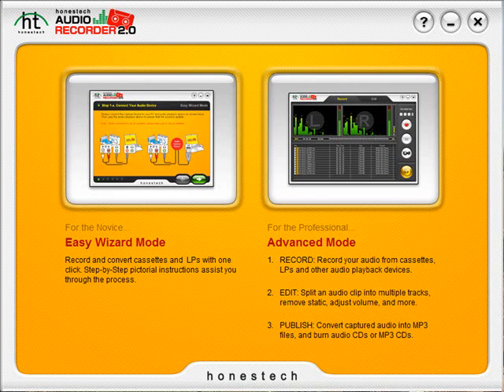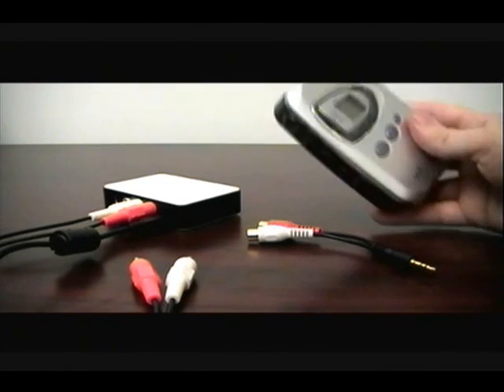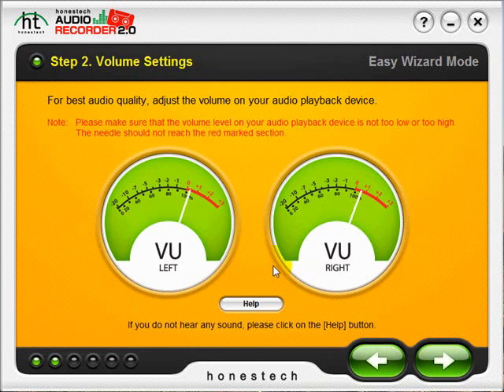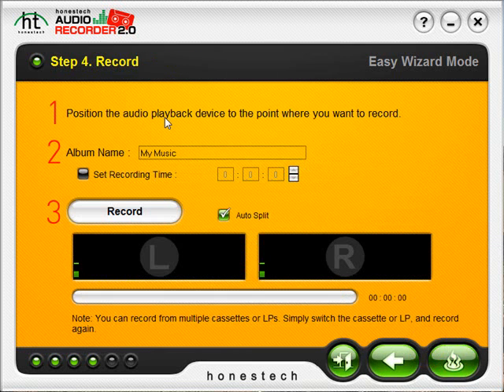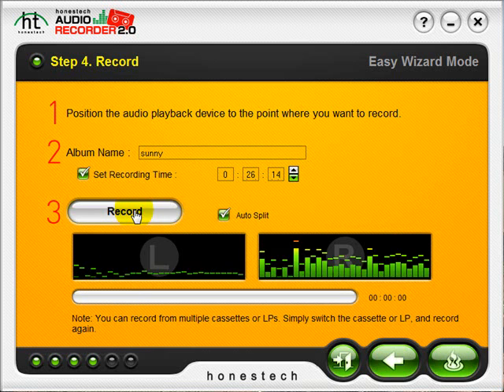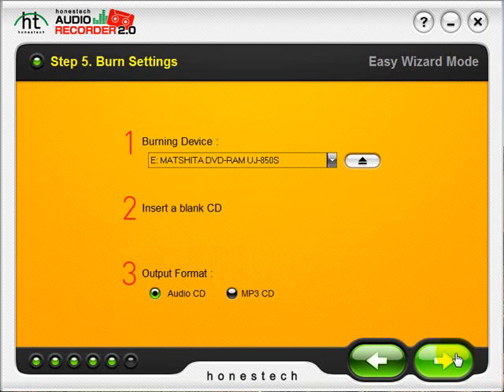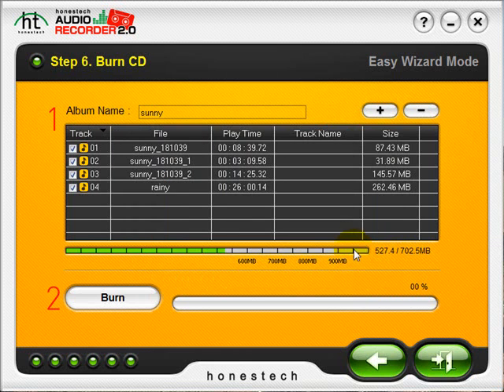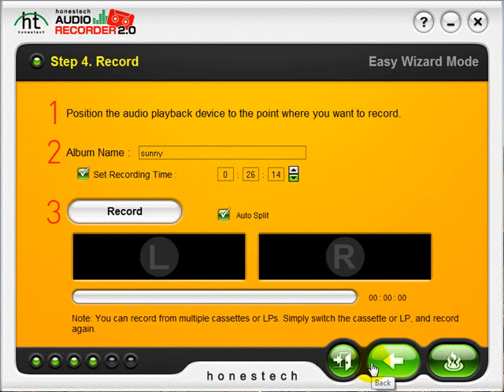How to use Honestech Audio Recorder 2.0 Deluxe - Easy Mode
Honestech Audio Recorder 2.0 Deluxe allows you to convert all your analog music such as cassette tapes and LPs (vinyl records) to digital formats including MP3, MP3 CD and audio CD.  The Deluxe version comes with a audio capture device and long audio cables (RCA cable and RCA to 3.5mm adaptor cable).